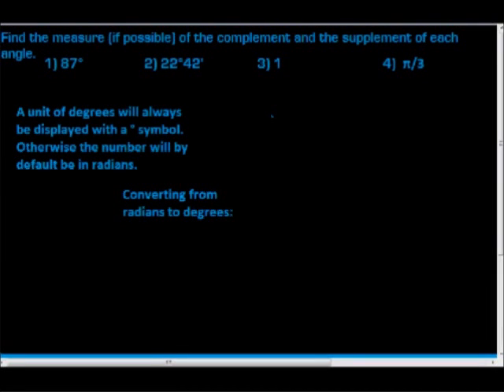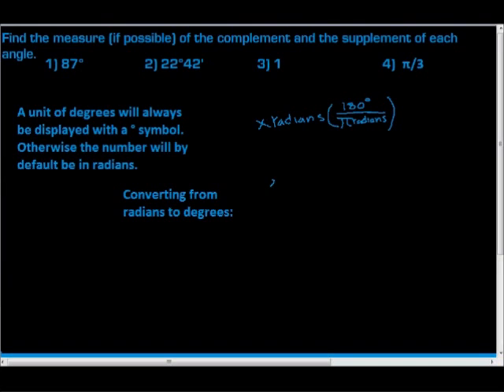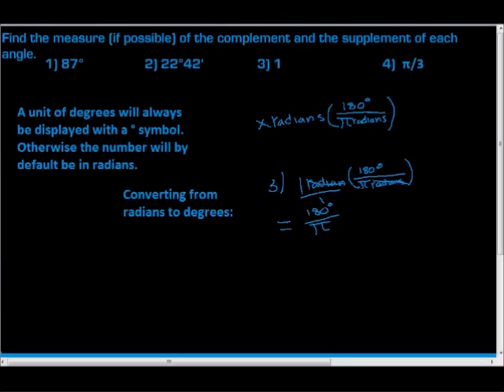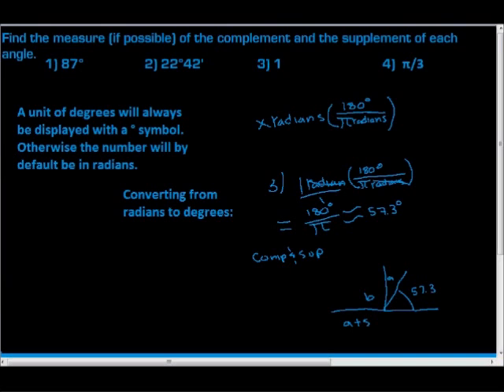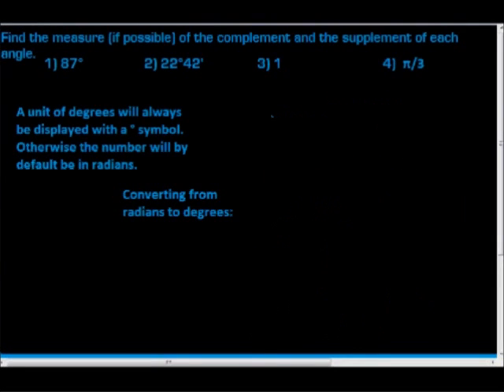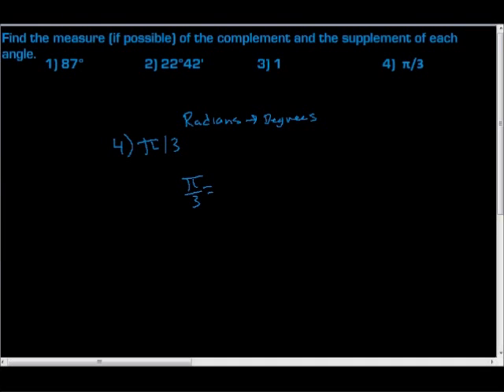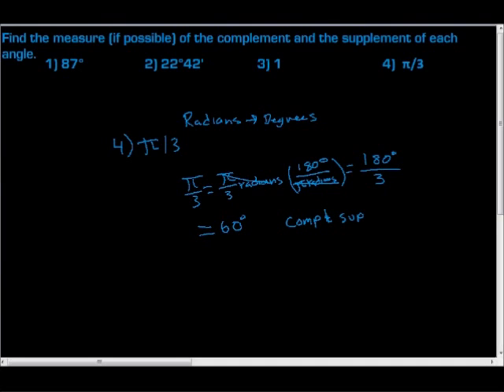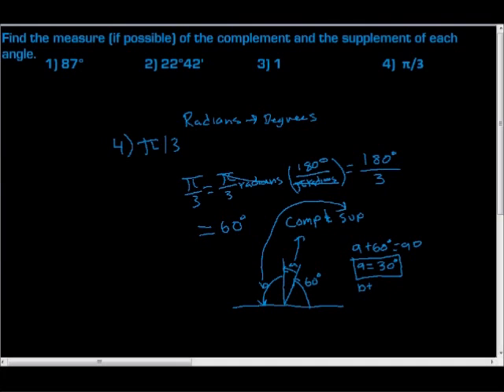Tut 2:Passing Trig Comp & Sup Angles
Passing Trigonometry can be tough. This should help.